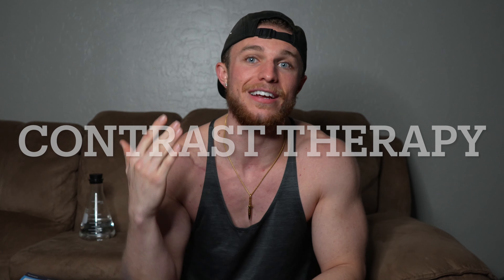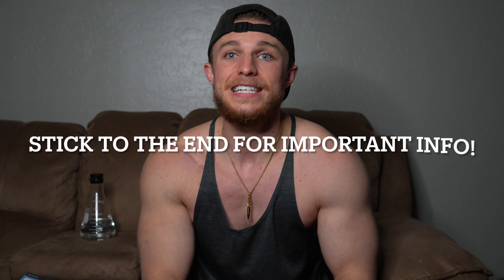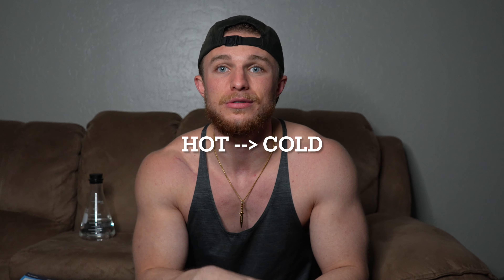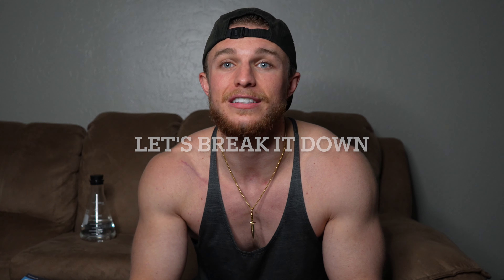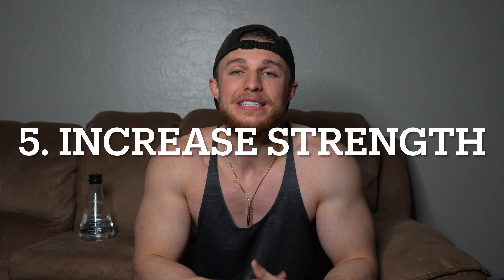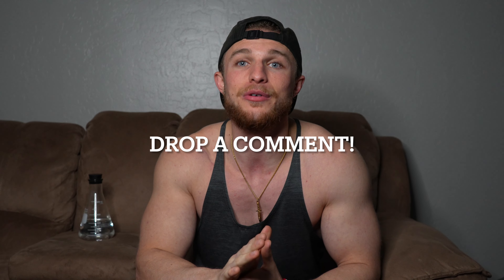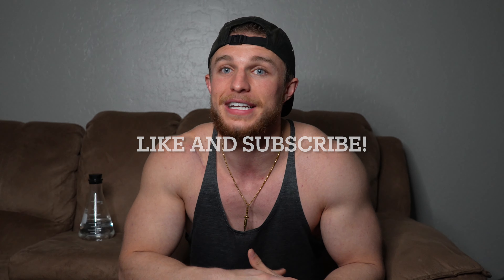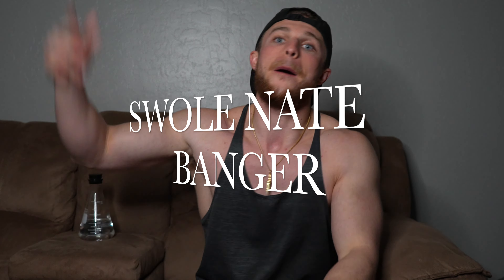Top 7 Benefits of Contrast Therapy (Cold Plunge Benefits and How to Do a Cold Plunge)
In this video, I describe the top 7 benefits of doing cold plunges or contrast therapy and how to do it correctly and safely. I love health, fitness, self-improvement, and having fun with life. Contrast therapy has helped me in my personal life to become the best version of myself and I wanted to share it with you guys! I am currently still writing my book and contrast therapy will definitely be in one of the chapters. I have been consistent with it for about 4 months now and my life has never been better. I hope you guys find value in it. If you want to follow my other socials, my link is as follows